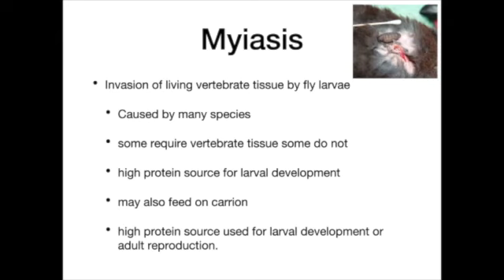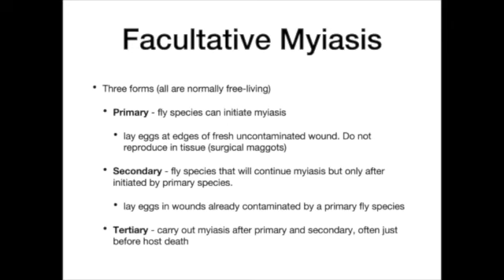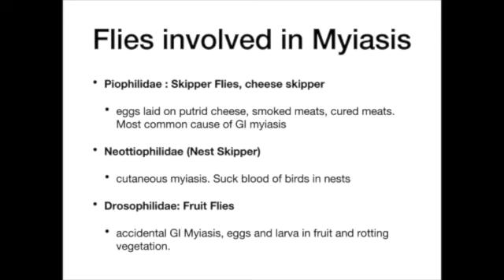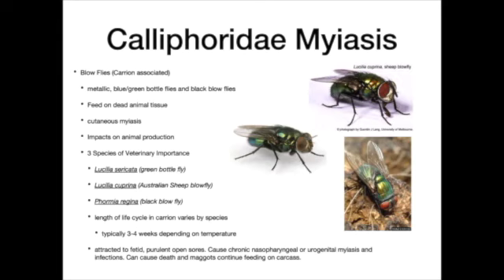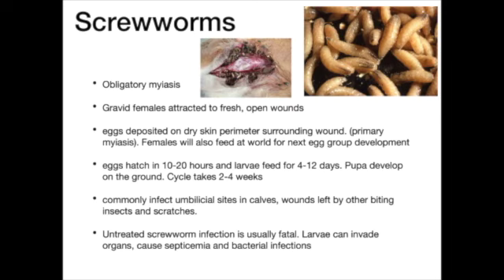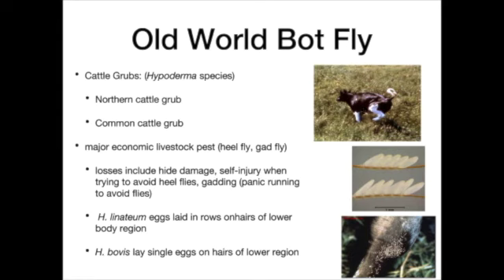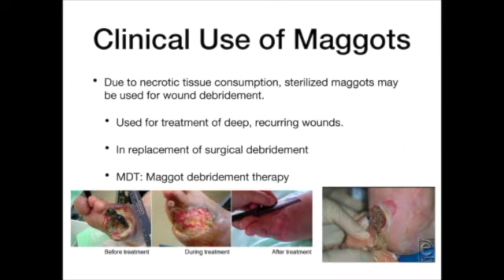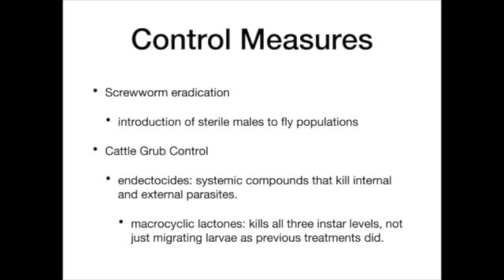Lecture 2-6 Myiasis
This video is about Myiasis. There are several images some people may find disturbing.